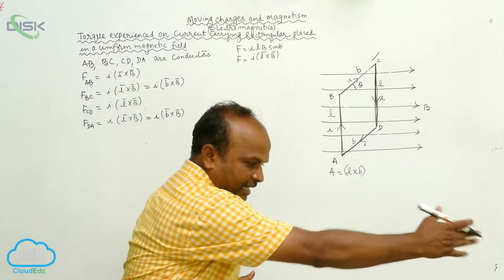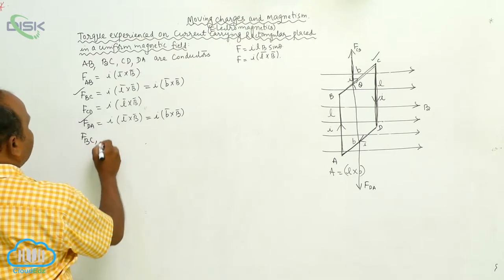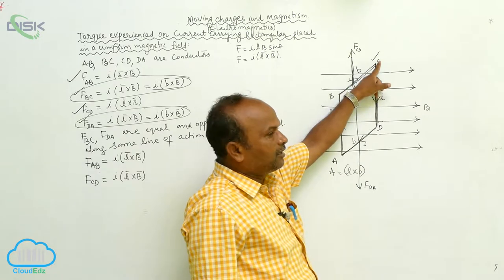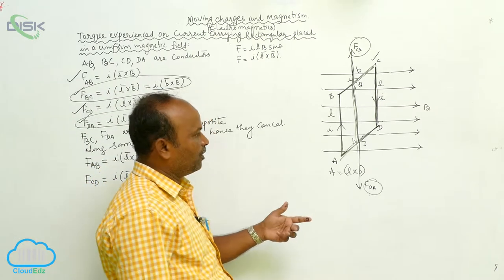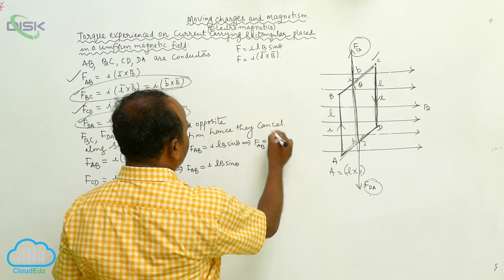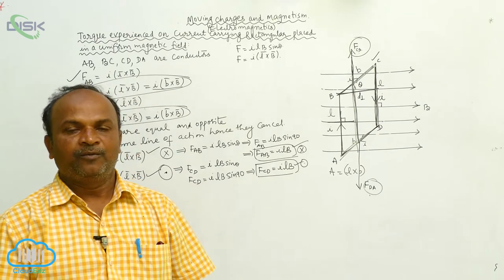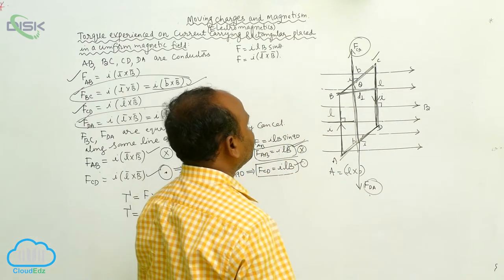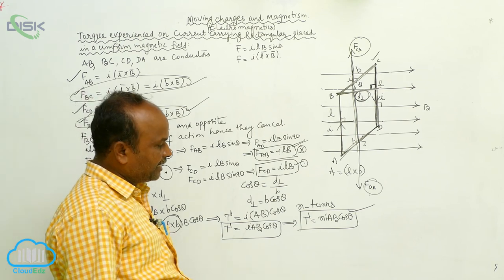Torque on circular loop 2 || Torque on rectangular current loop 2 || Disk Telangana